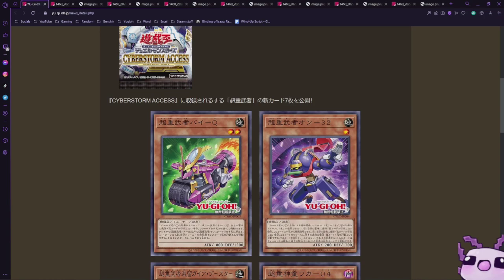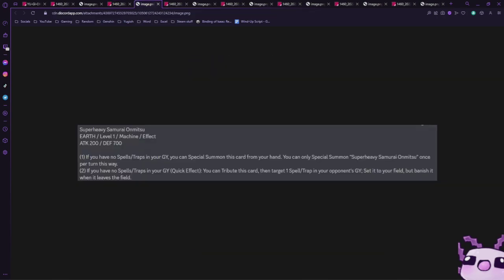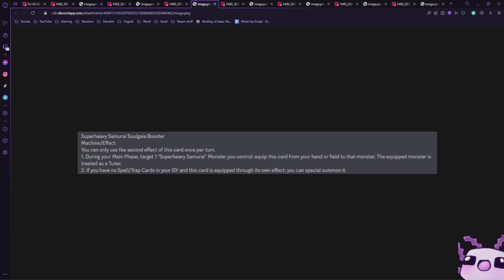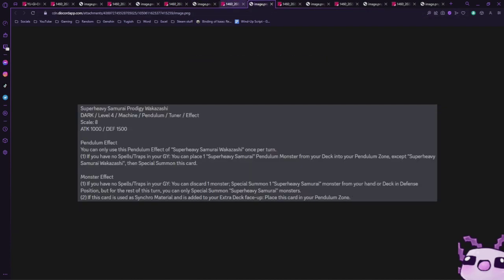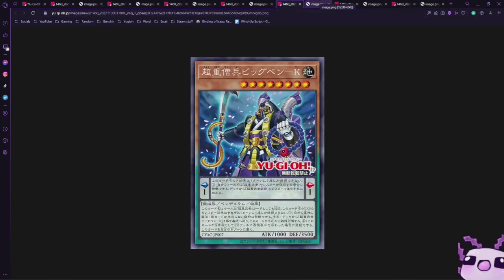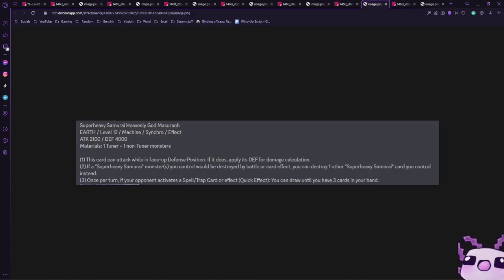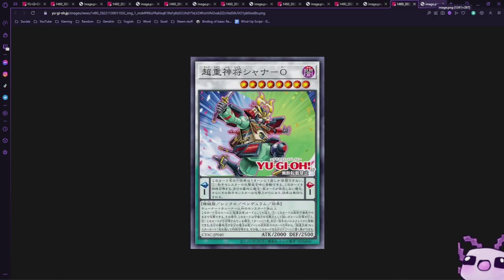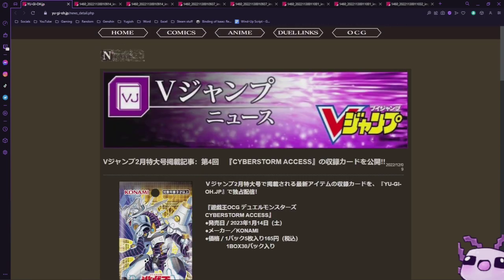Yu-Gi-Oh! AMAZING Superheavy Samurai Support!